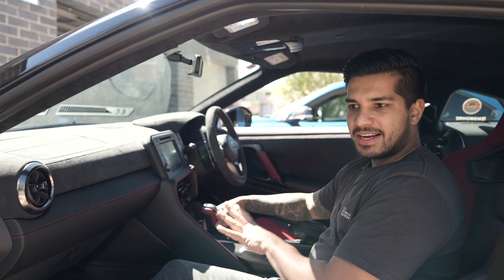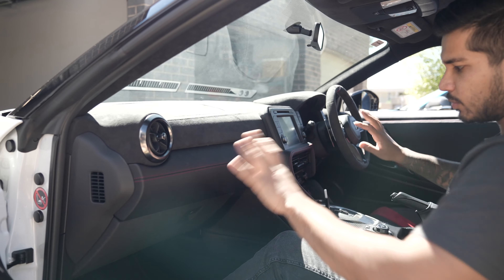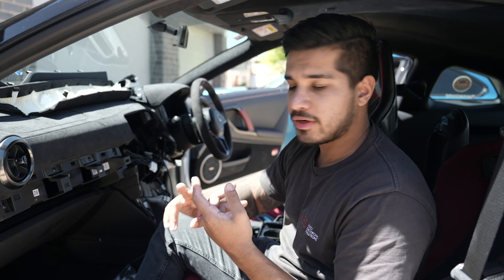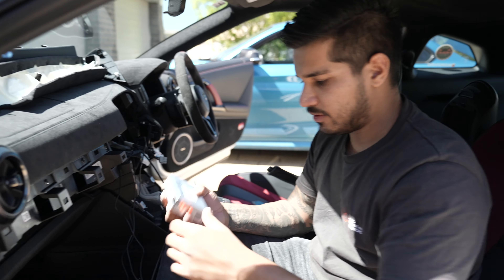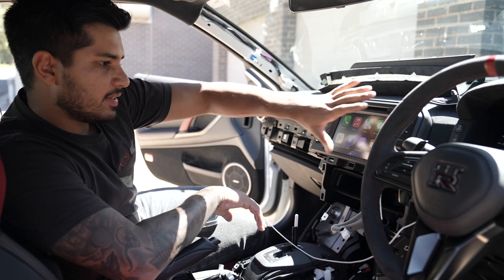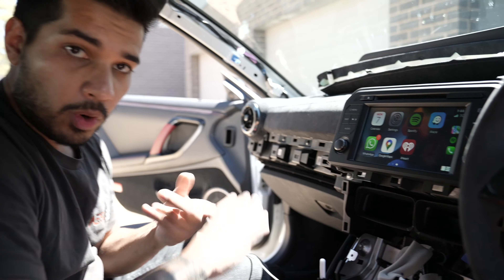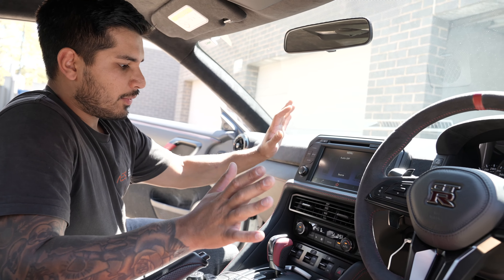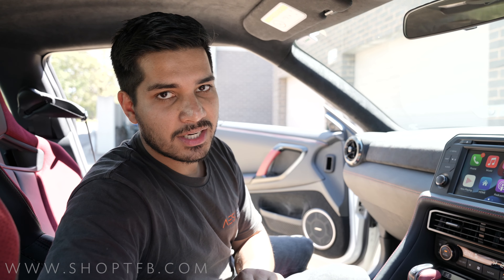Nissan Missed THIS In The Brand New GTR (NISMO)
Welcome back guys, today we get a first hand look at a very rare Nissan GTR Nismo and spot a major flaw in their almost perfect car!
We get to solve that problem today and bring this beast right up to date!

If you're wanting to pick up a system head to our

to fill out the contact form.

for more content and behind the scenes action follow our instagram @autoelectronicsolutions